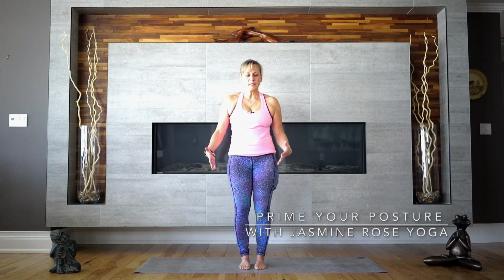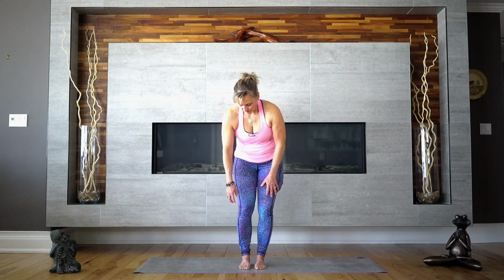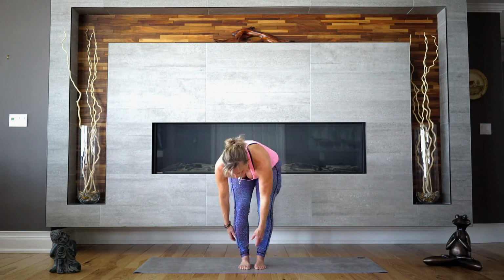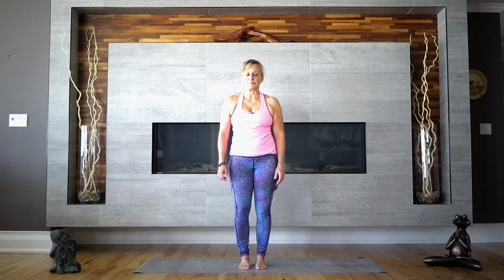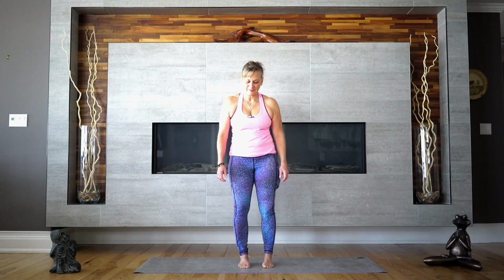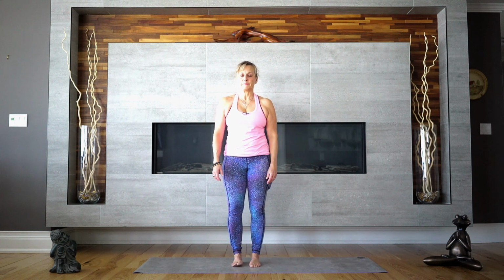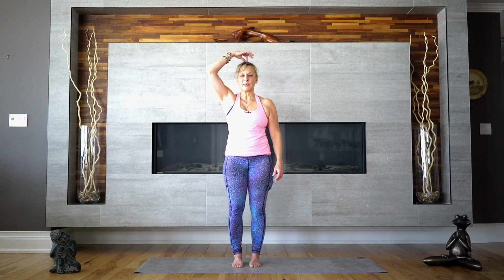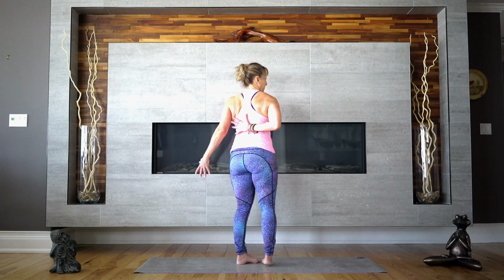Prime Your Posture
Better posture means better breath, circulation. digestion and movement!
Video Produced by LMO Productions